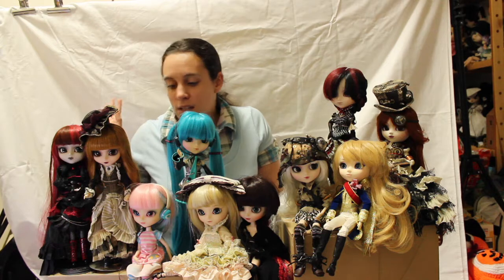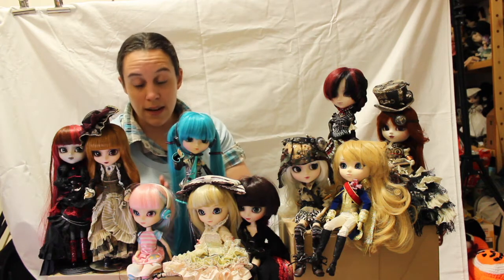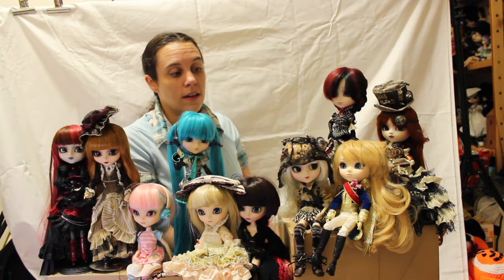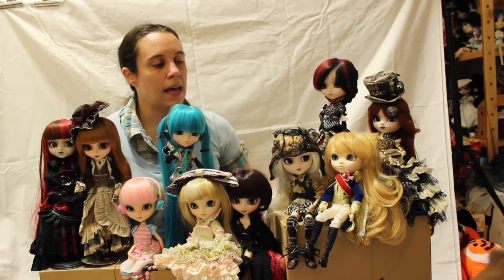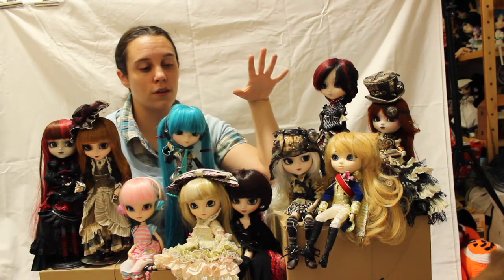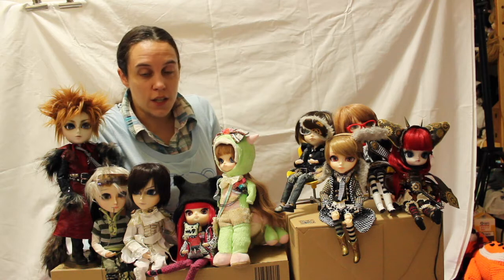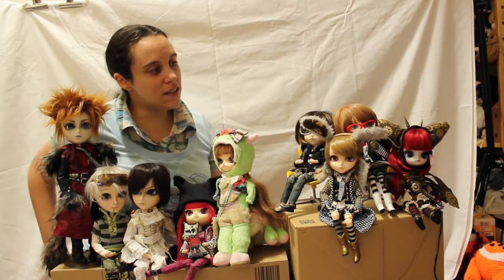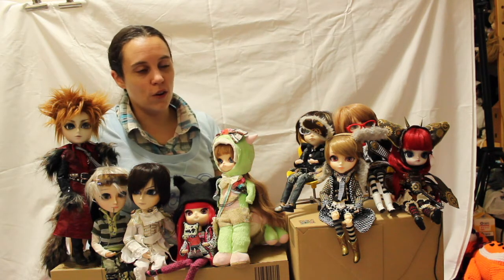What are your top dolls? Dolly Vlog Hop # 13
This is video number 13 of the Dolly Vlog Hop. This week's question is from Candy Candy on youtube:

What is your top 10 pullips, top 3 Isuls and top 3 Taeyang...?and why? (can be your top try bjd or top monster high or whatever you are into. ;) )

In this video, I present some randomly selected top 10 pullips, top 3 Taeyang, top 3 Dal and top 3 Isul. If you ask me next week, the result might be different as I'm really bad at choosing.
I give a little story about each doll, like how I got her and why she is important for me.